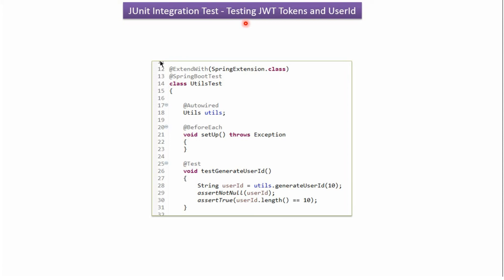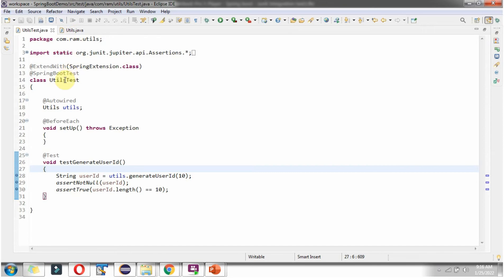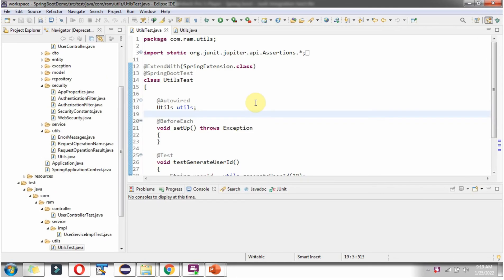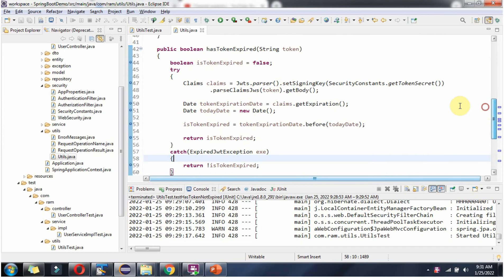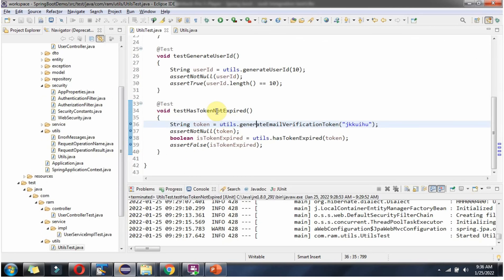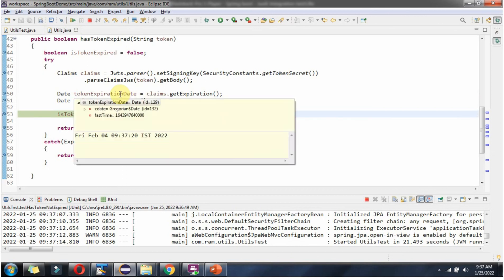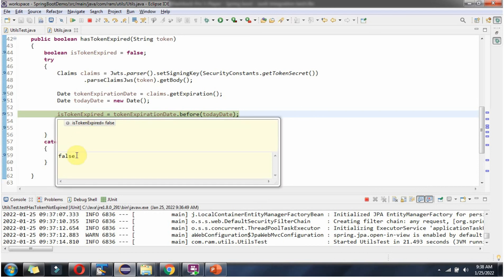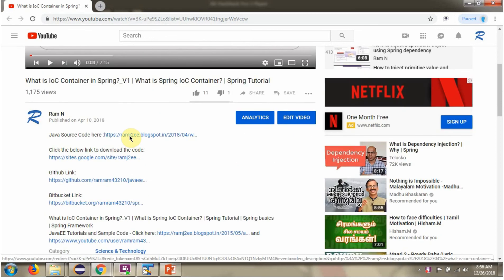Spring Boot Testing with JUnit: Checking JWT Tokens and User IDs | RESTful Services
Learn how to test JWT tokens and user IDs in Spring Boot with JUnit. This tutorial covers unit testing for RESTful services using Java.

Are you ready to **master Spring Boot testing** and learn how to **validate JWT tokens and user IDs** using **JUnit**? In this beginner-friendly tutorial, you’ll discover how to perform secure and effective tests for your RESTful services — ensuring your API endpoints are both **authenticated** and **reliable**.

This session walks you through each step of building, testing, and verifying the **authentication flow** using **Spring Boot** and **JUnit 5** — perfect for developers learning to handle **JWT-based security** in backend testing.

✅ How to **set up JUnit 5** in your Spring Boot project for automated testing.
✅ How **JWT tokens work** and why they’re important in RESTful APIs.
✅ How to **write unit tests that validate JWT tokens** and check embedded user IDs.
✅ How to **mock security filters and user authentication** during testing.
✅ How to test protected endpoints with valid and invalid tokens.
✅ How to ensure **secure and efficient token validation** in your service layer.
✅ Best practices for **testing authentication logic** in real-world Spring Boot applications.

By the end of this video, you’ll have a clear understanding of how to:

* Write tests that check **JWT token validity and user ID extraction**
* Use **JUnit** to automate your RESTful service verification
* Strengthen your Spring Boot application’s **security testing process**